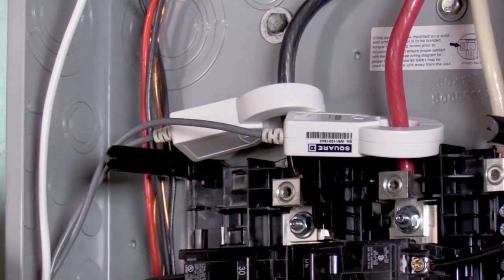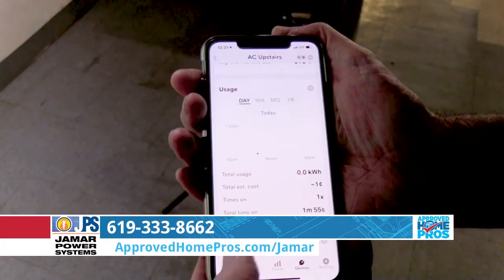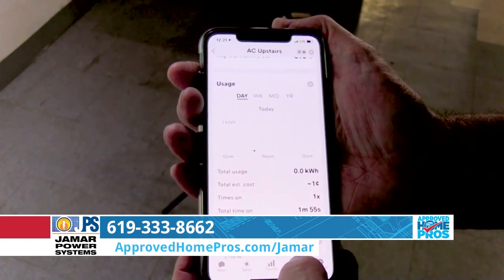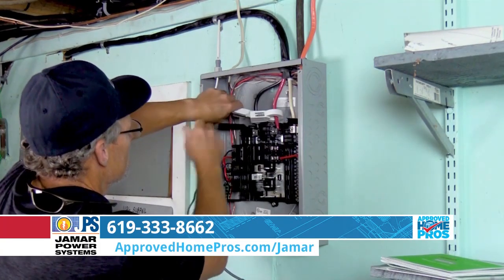How Jamar Can Help You Track Your Energy Usage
Have you ever opened your electric bill and wondered why your bill was so high? No need to wonder anymore with the Wiser Energy device and Sense app. Jamar Power Systems can quickly install the Wiser device and you can easily track all your appliances on the Sense app. Learn more about the favorite new homeowner app.

APHCI 3046